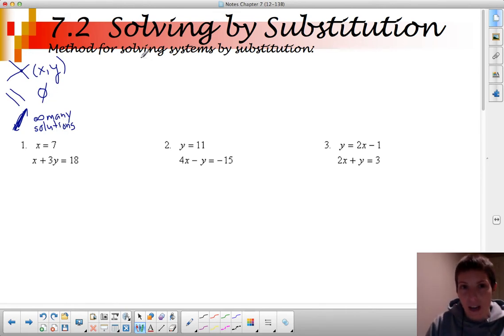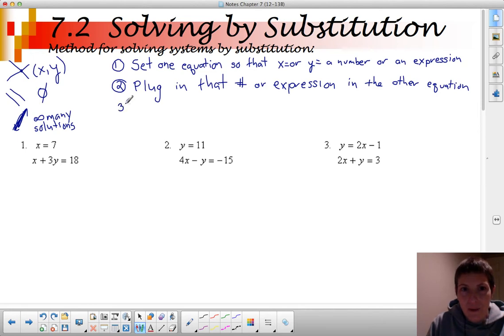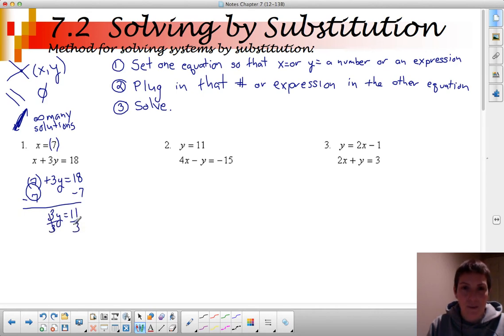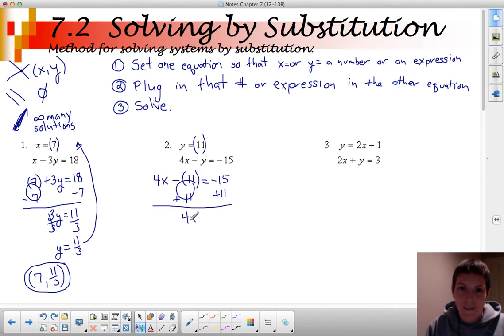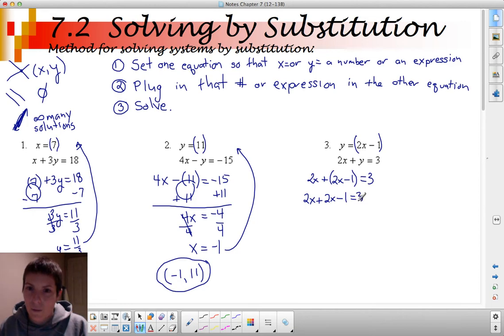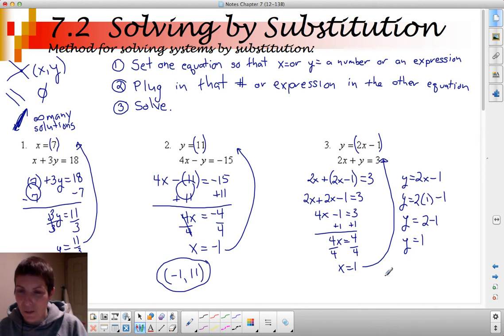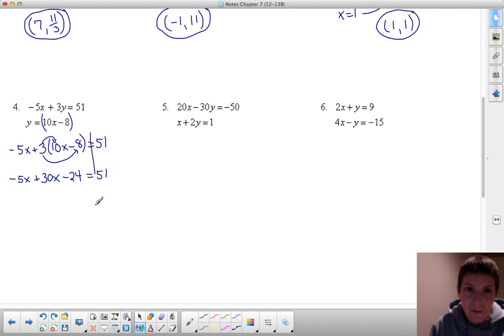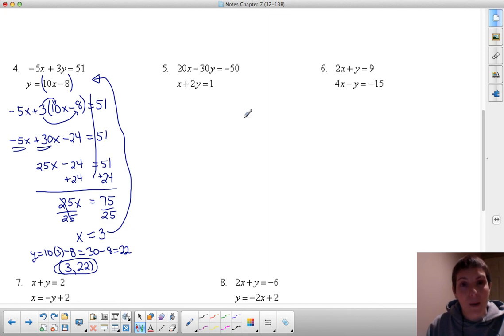Video 7-2 part1.mp4